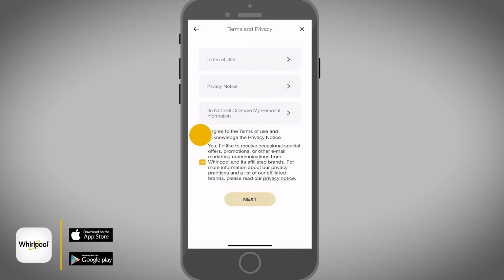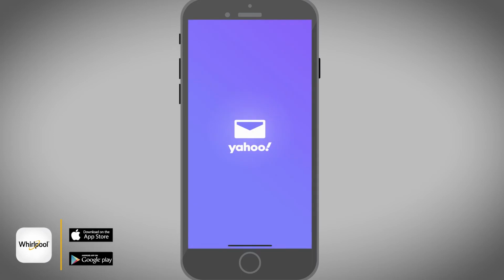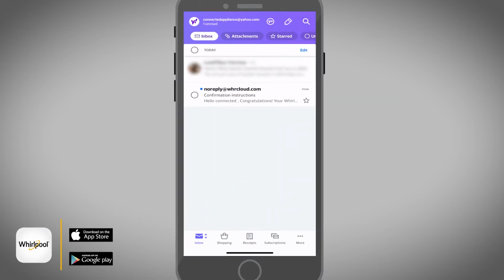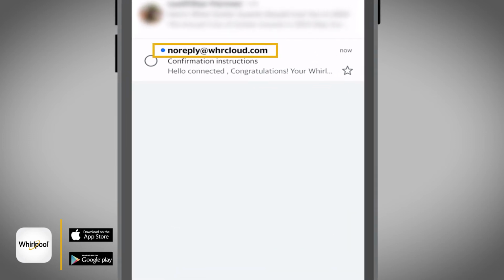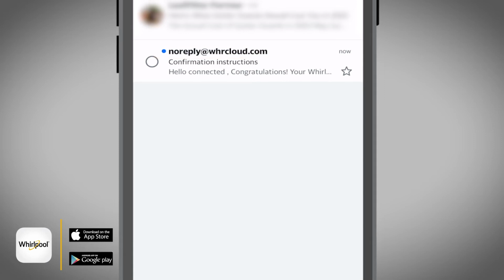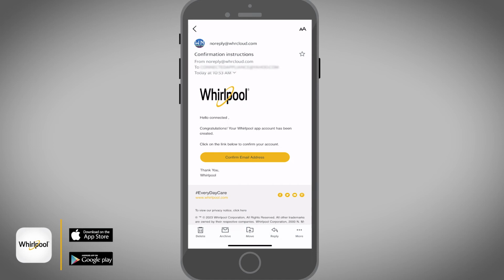Whirlpool App Setup Guide: How to Download & Create an Account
Learn how to download the Whirlpool App and set up your smart appliance account in just a few easy steps.

Key setup steps covered in this tutorial:
• Downloading the Whirlpool App from the App Store or Google Play
• Setting up your password and enabling notifications for remote appliance control

Interested in an extended service warranty? A Whirlpool® Extended Service Plan can cover your new kitchen or laundry appliances, giving you peace of mind.